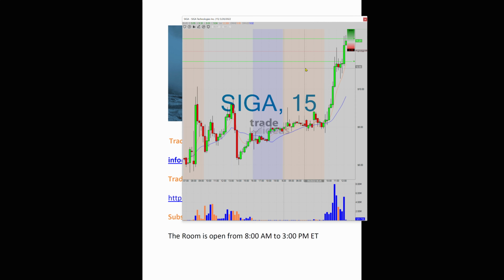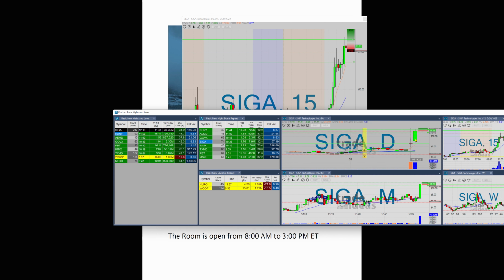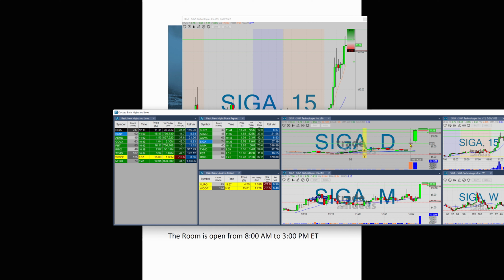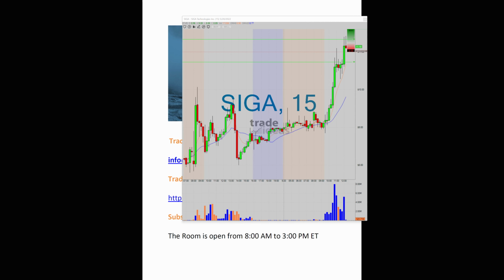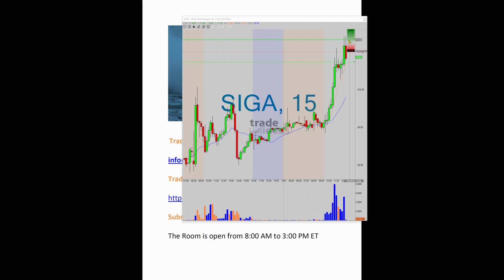Trade Ideas SIGA - What Makes This Trade Great!! - TI!!!